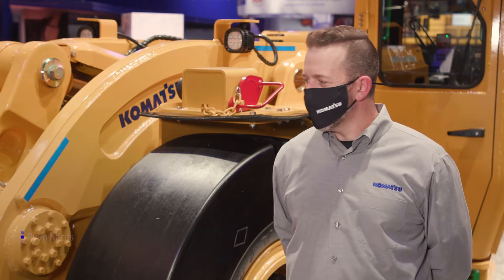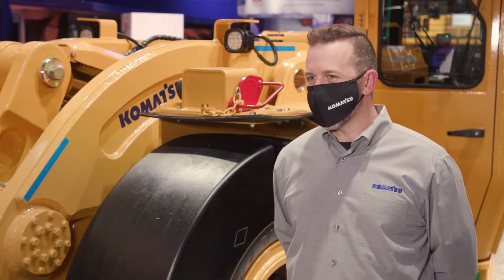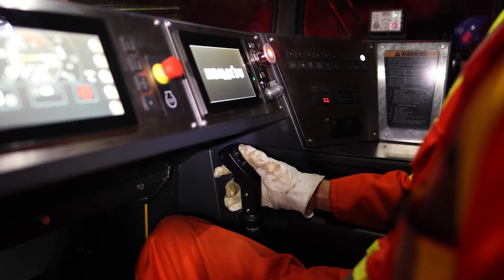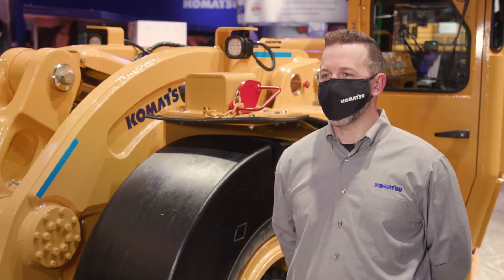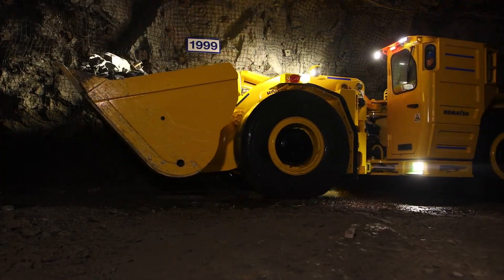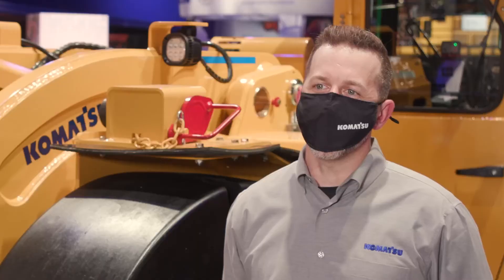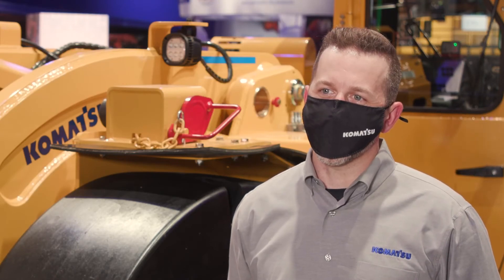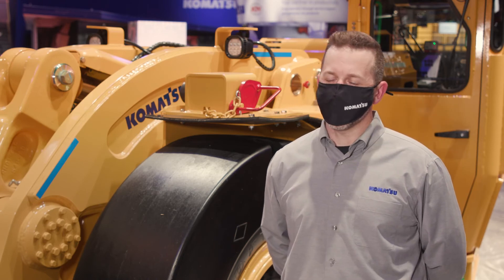Product spotlight: Komatsu WX07 LHD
The WX07 has been developed for you from the ground up with a whole new chassis, new powertrain and optimized ergonomic operator cabin with enhanced visibility to help boost productivity. The WX07 is ideal for small and narrow vein mines, particularly operations using cut-and-fill methods.